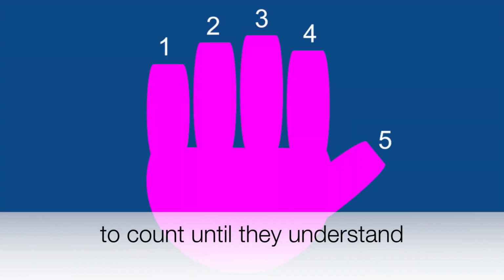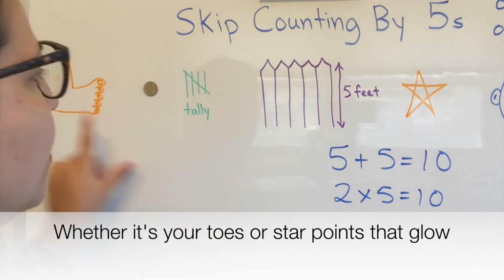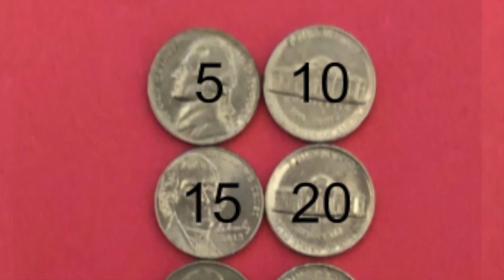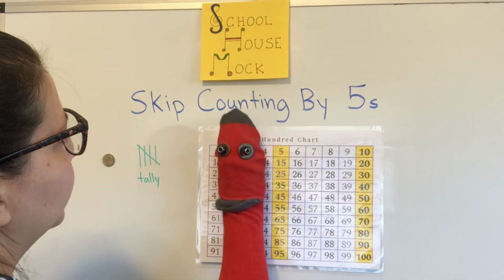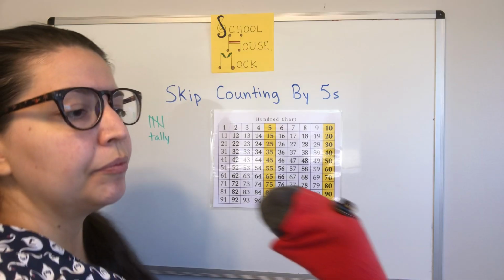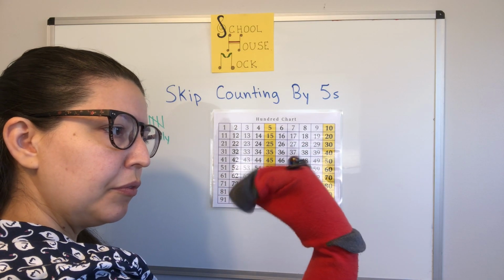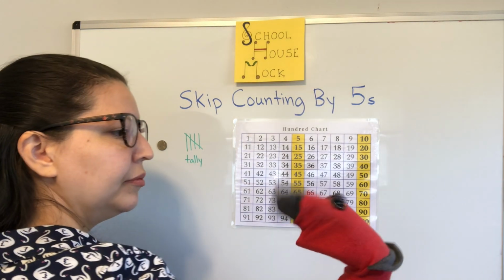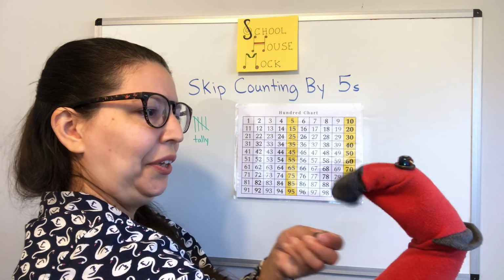Counting By 5s Song and Lesson (Alvaro guest stars!)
If you simply enjoy musical parodies or are a student who wants to better understand how to count by fives, this song and mini lesson are for you!